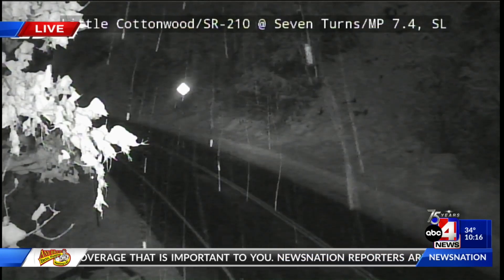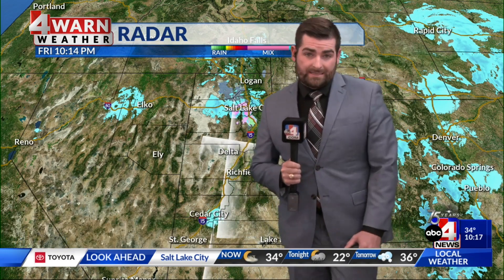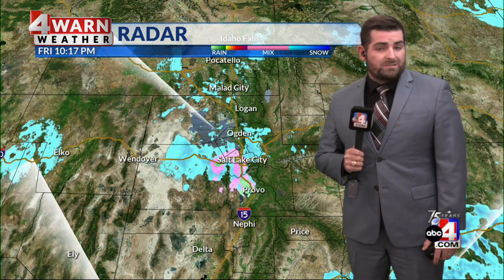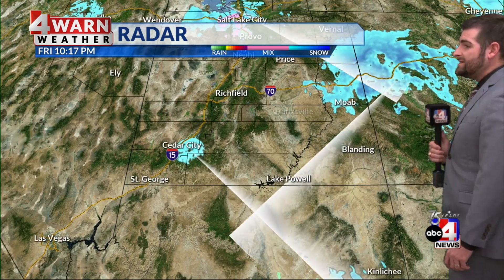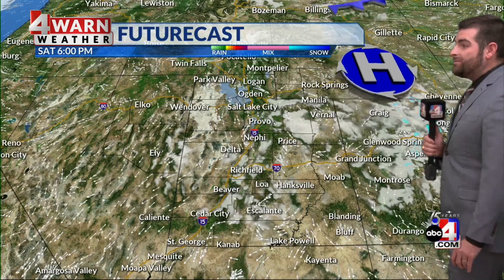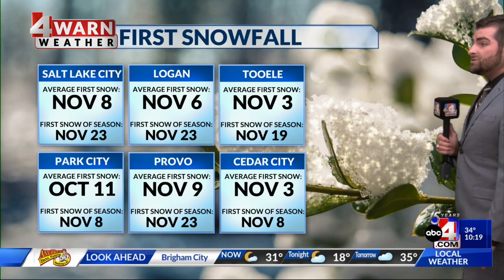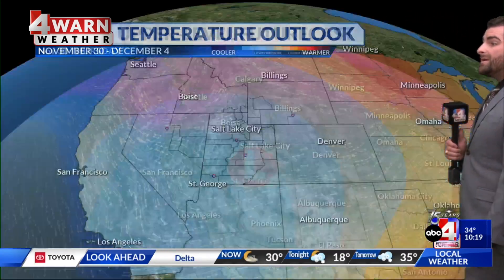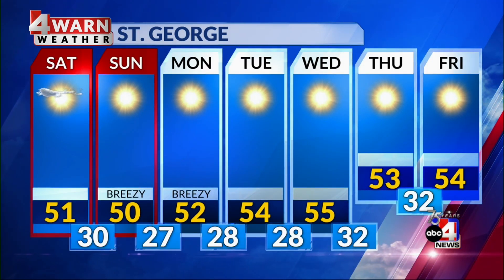11/24/2023 10 p.m. forecast: A little more snow overnight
After Friday night, conditions will begin to dry out across Utah.